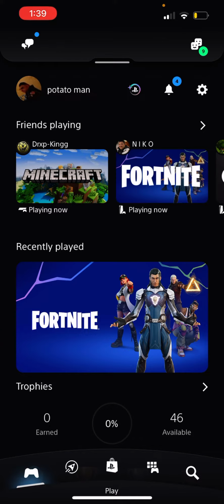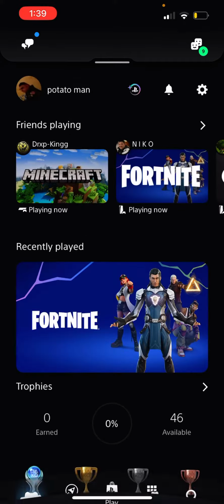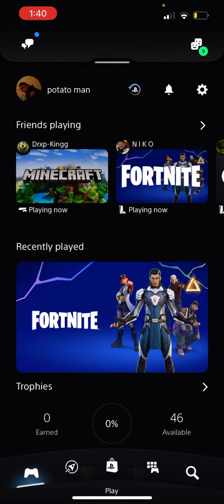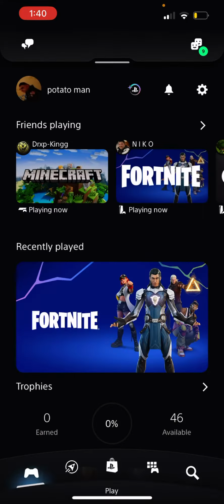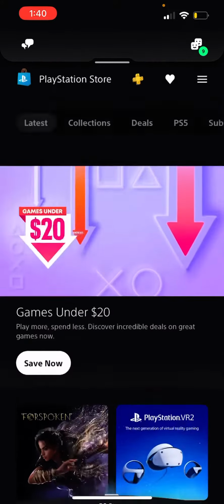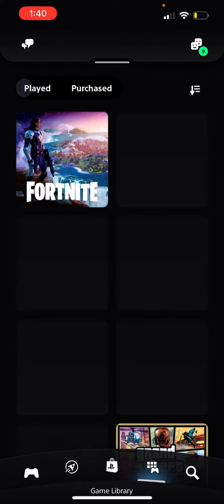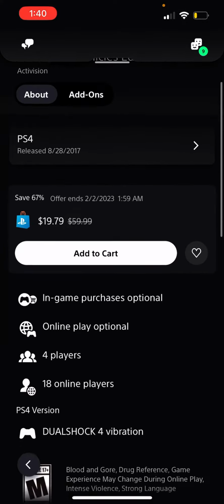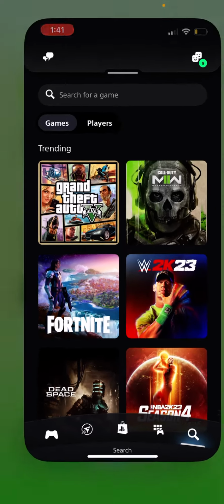How to use the PlayStation App 2023 IOS/Android